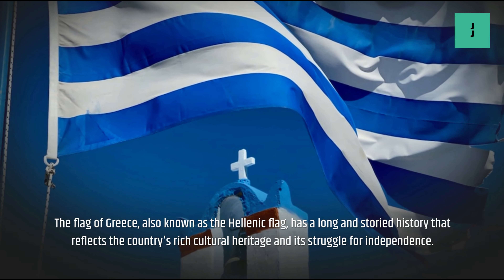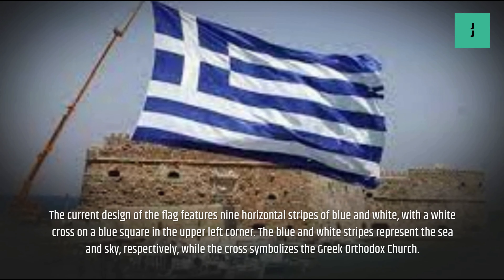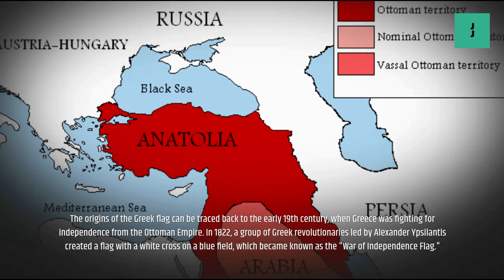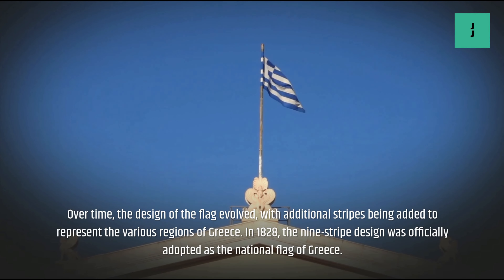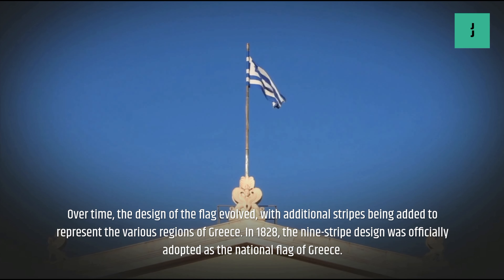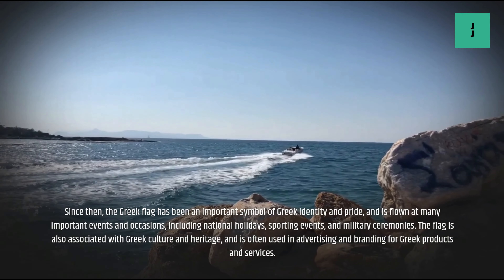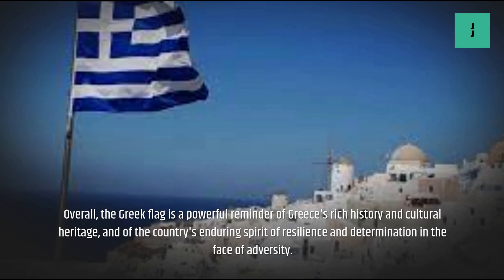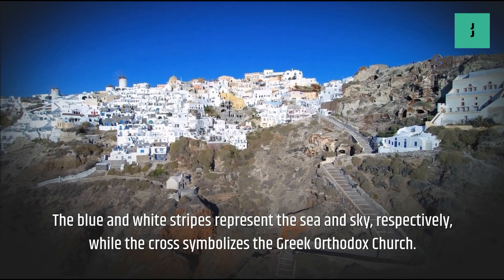Greece Flag History-Proud Banner of Greek Philosopher-Kings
The flag of Greece, known as the "Greek flag" or "Flag of Greece," is a vibrant symbol of the nation's rich history, cultural heritage, and enduring spirit. Its design represents the values, struggles, and aspirations of the Greek people.

The current flag, officially adopted on December 22, 1978, consists of nine horizontal stripes of equal width: five blue alternating with four white. Positioned at the top left corner, also known as the canton, is a white cross on a blue square. The colors and elements of the flag hold profound significance for Greece.